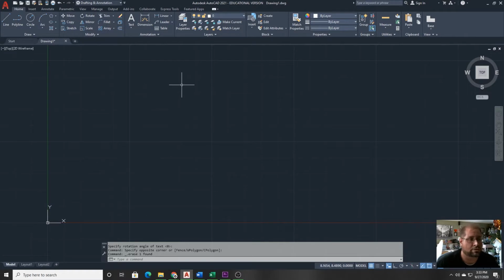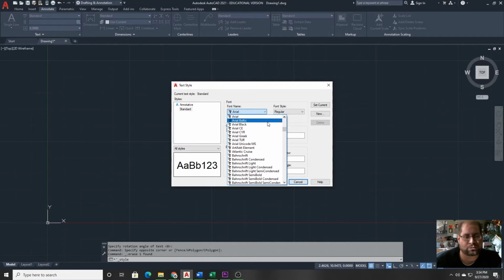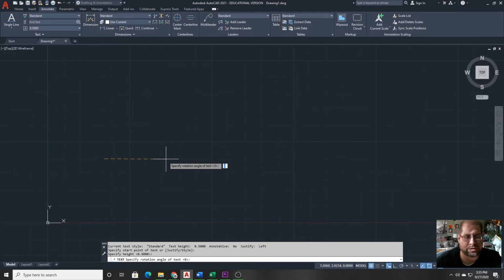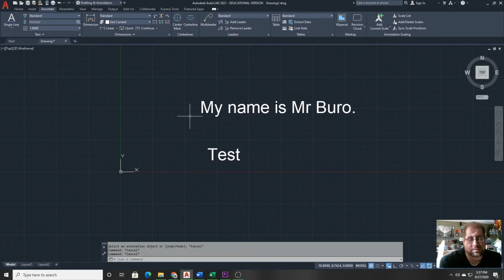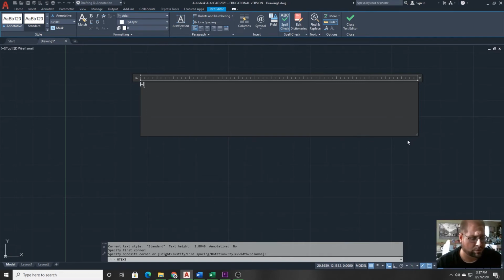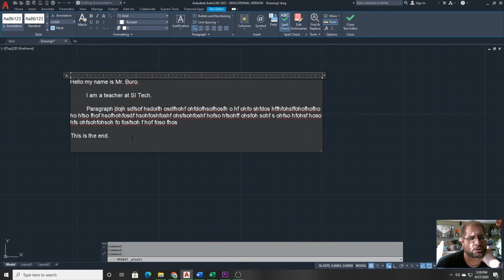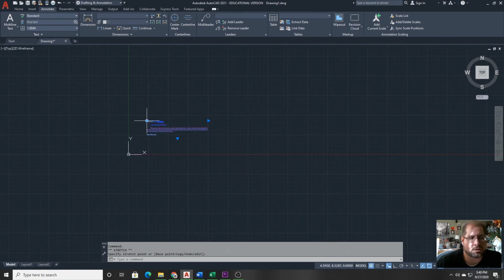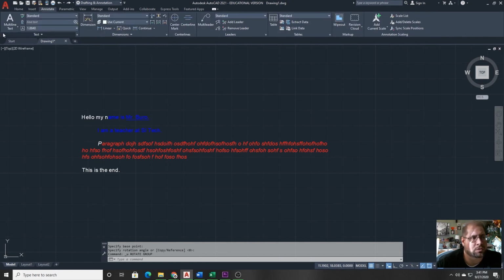AutoCAD Text: Multline and Singleline - by Joseph Buro at Staten Island Technical HS (0009)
Text in CAD is used for annotation and design work. There are two options to choose, though one is just outdated in function.

Singleline text is used for a quick label or form fill, as it has very few options.

Multiline text is what you should be using as it comes with all the options present in a word processor such as paragraph style, character style, etc. text style in the DWG is governed by a dialogue box accessible from annotation in the text panel.